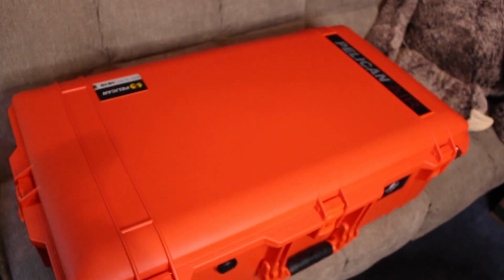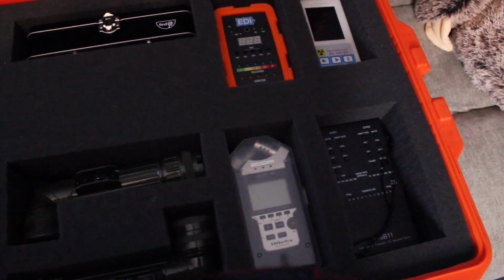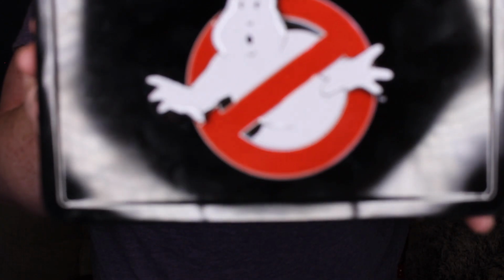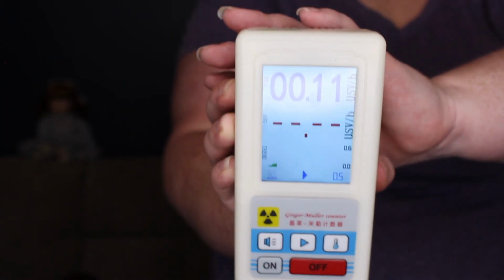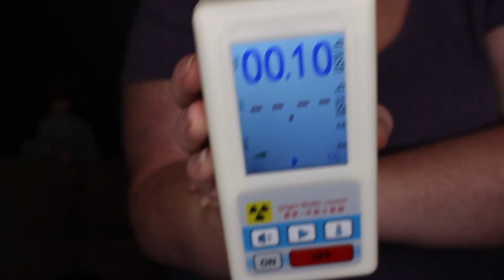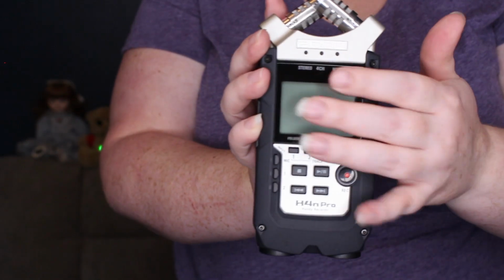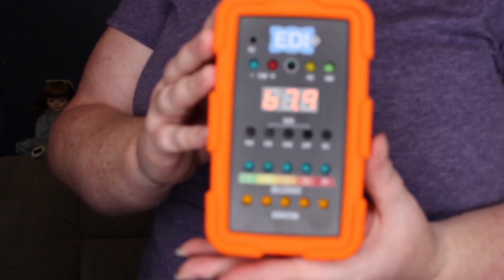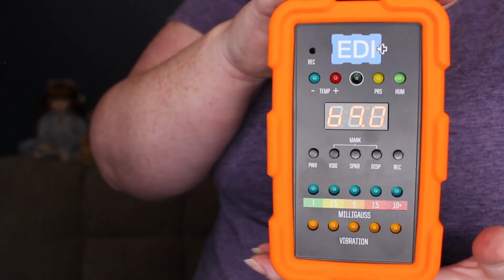Check Out My New Ghost Hunting Equipment!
I got some new equipment for when I do paranormal investigations.